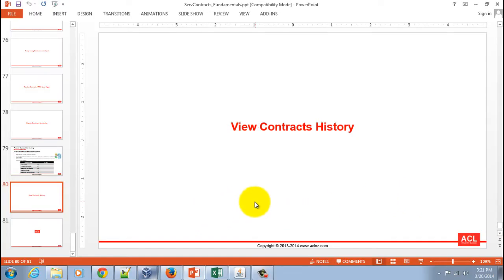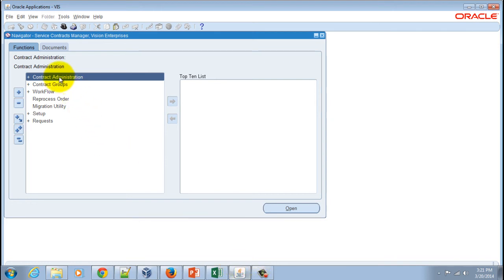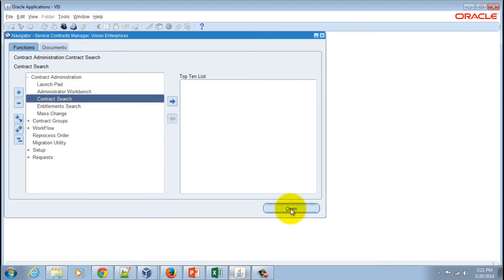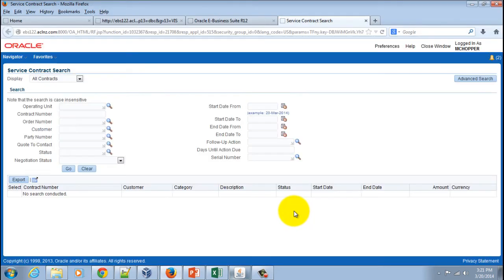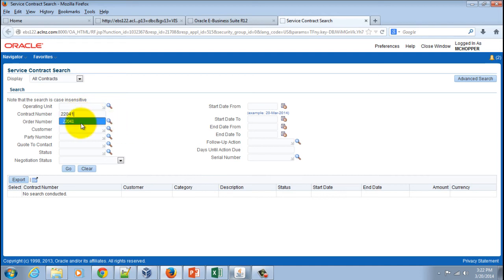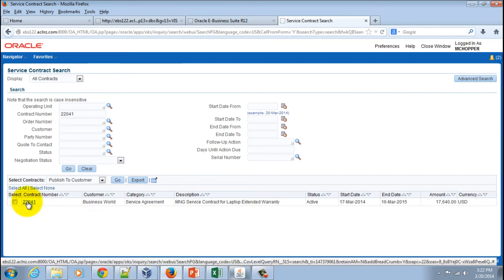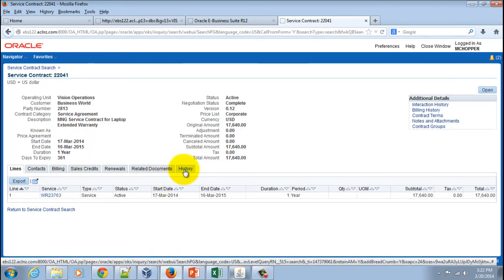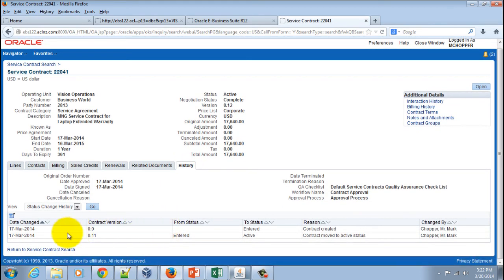Overview of Oracle Service Contracts (on R12.2.3) - Part4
Course Name = R12i Oracle Service Contracts Fundamentals (on R12.2.3)

Learning Objectives
The course audience will learn how to:
--Understand and describe Oracle Service Contracts business process flows
--Understand Oracle Service Contracts Concepts
--Will be able to setting up a Service Contracts User and Administrator
--Manually create a Service Contract
--Understand the Service Contract approval process and underlying workflow
--Approve and activate contracts
--Query Service Contracts and Contracts History
--Understand Customer Acceptance Portal and learn the procedure to get Service Contracts approved by customer
--Manually create new Sales Order in Order Management and automatically create contract for Warranties in Oracle Service Contracts
--To understand how to administer Service Contracts using the Administrator Workbench
--Automatically create Service Contracts and generate invoices for Extended Warranty
--To automatically and manually renew expiring Service Contracts
--To change or terminate Service Contracts
--Overview of Setting Up Service Contracts